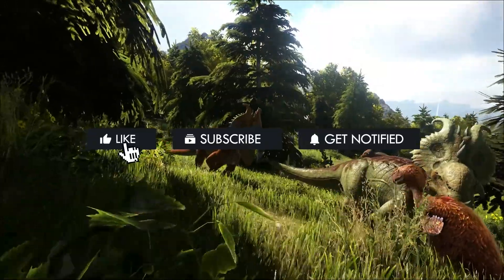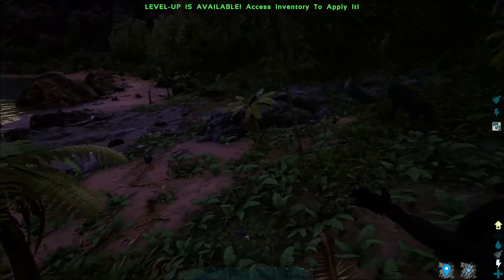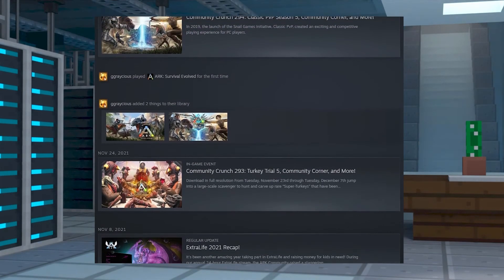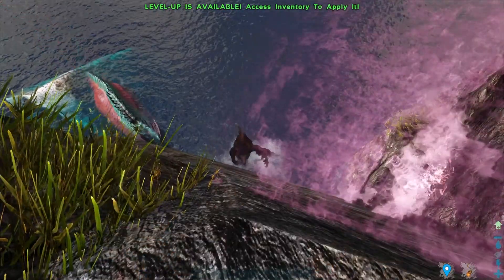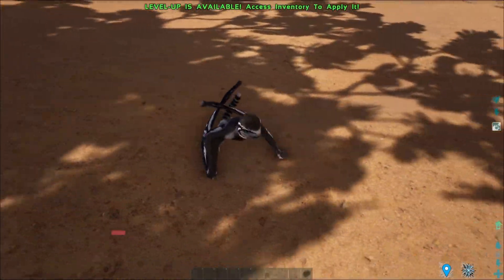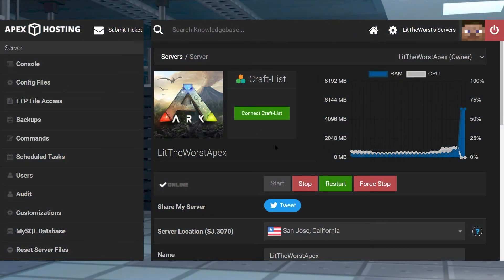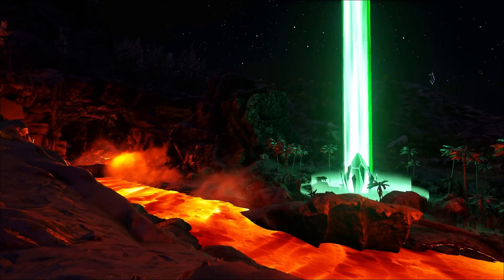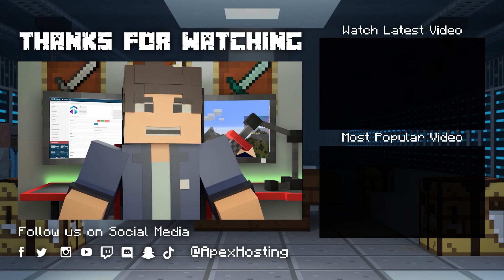How to Set Up a ARK: Lost Island DLC Server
Learn How to Set Up a ARK: Lost Island DLC Server with Apex Hosting
24/7 Uptime, DDoS Protection, Live Support, Easy to Use Panel

USEFUL LINKS

ARK: Survival Evolved is a game that’s regularly updated by the developers, adding new areas and features to the game to keep players coming back for more. The latest major update is the Lost Island DLC, a free update which adds new dinos, new landscapes and a range of new challenges for players to complete. The new island appears to be mostly jungle, with some new creatures waiting to be discovered inside. Adding the ARK Lost Island DLC to your Apex Hosting server is easy to do, so let’s show you how to do it.

TIMESTAMPS

0:00 Start
0:12 Lost Island DLC
1:54 New dinos
3:47 Enable Lost Island